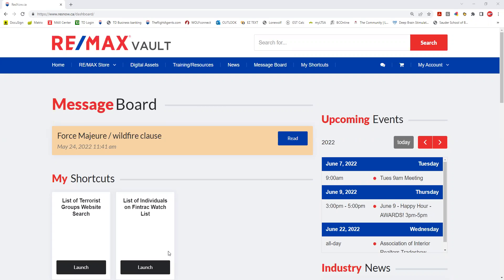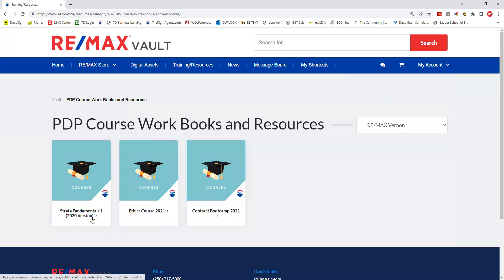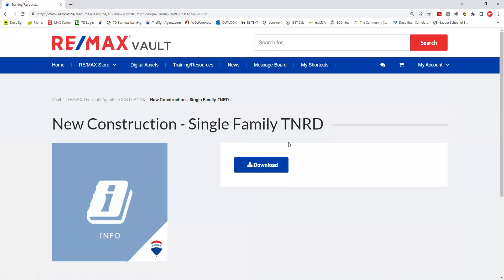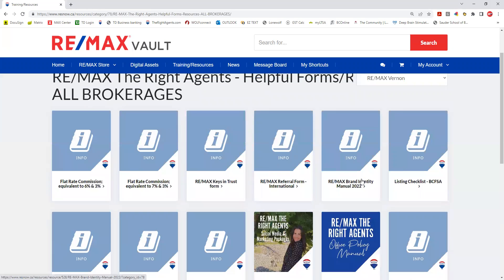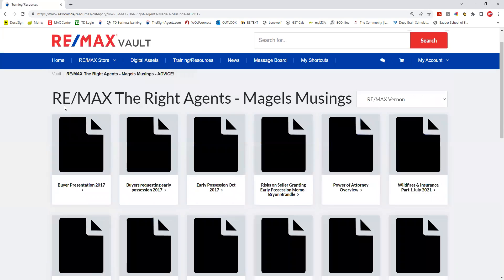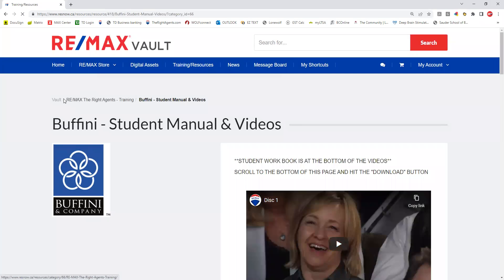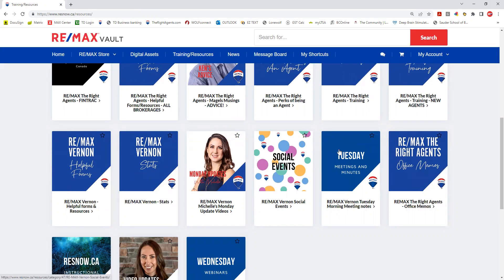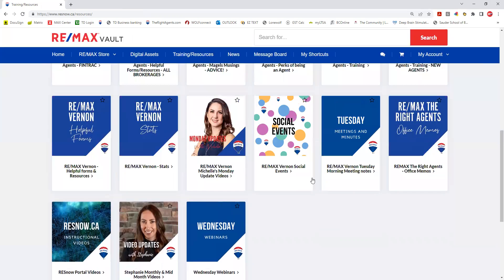Training & Resource Tab